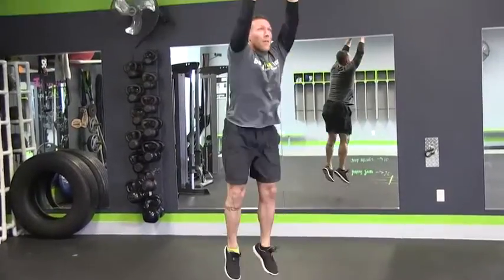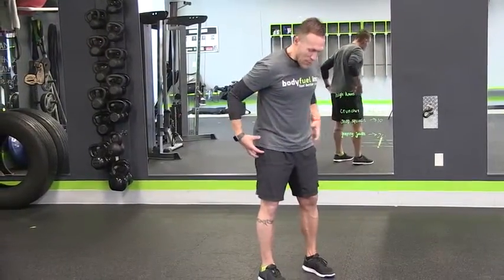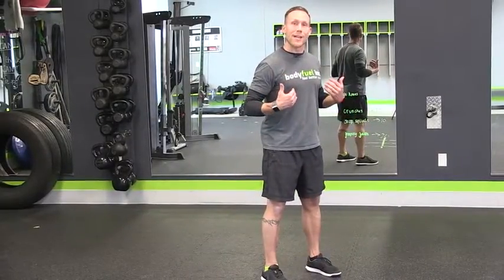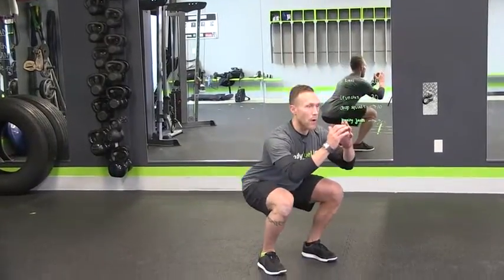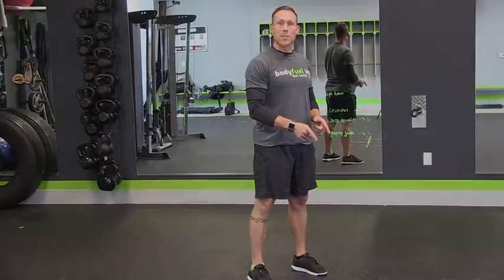Breaking down the burpee, the squat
The burpee, while challenging, offers strength, cardio and plyometric training in one singular movement.